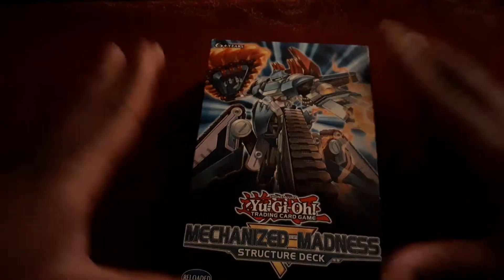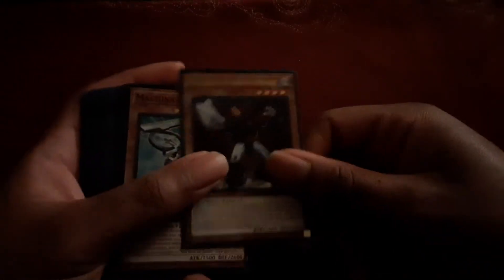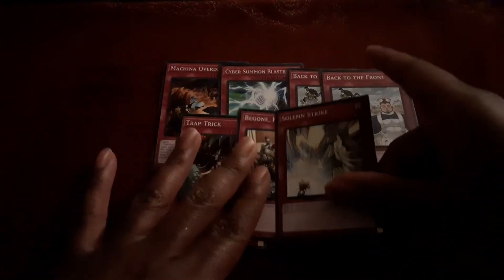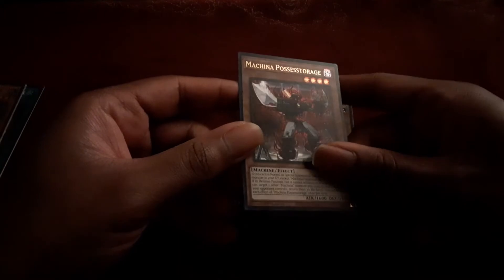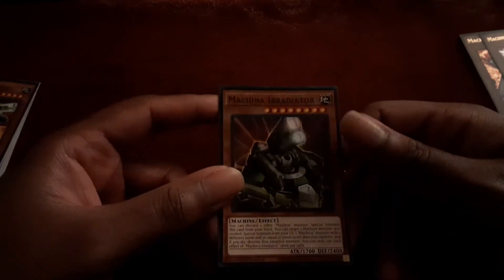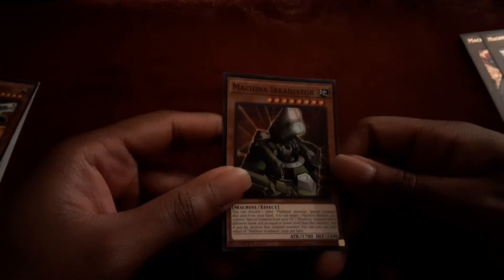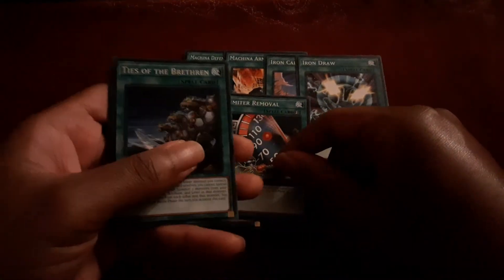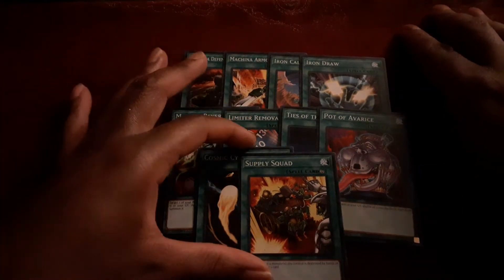Card Analysis Structure Deck Mechanized Madness TCG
me taking a look at the TCG release of Mechanized Madness.

362,031,337

308,034,411